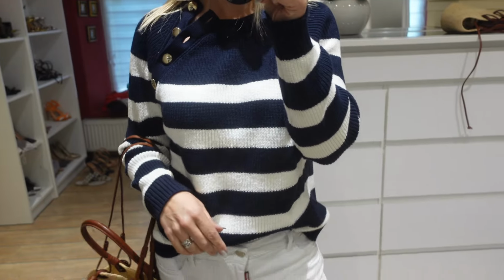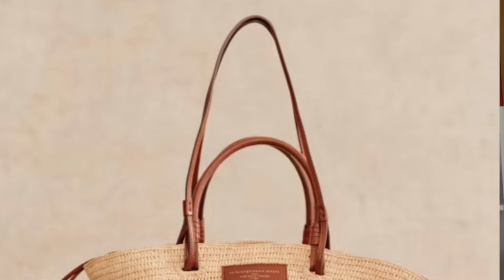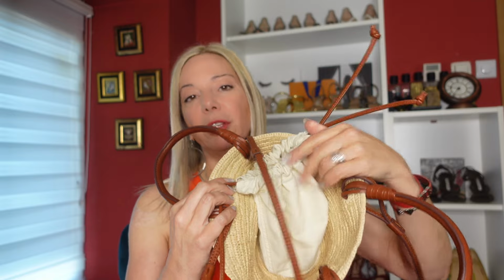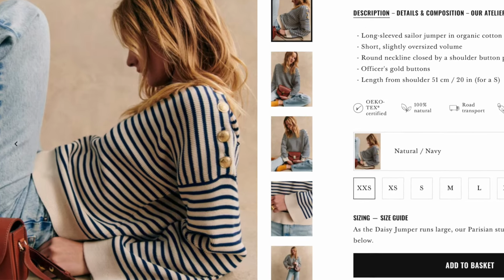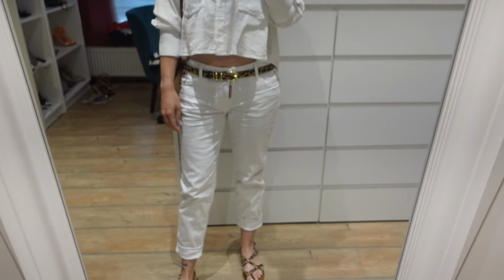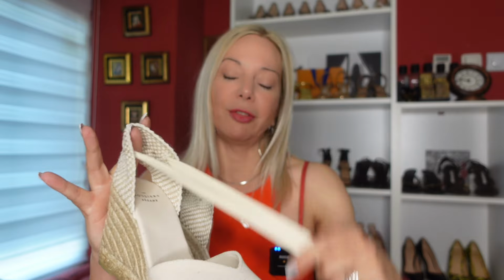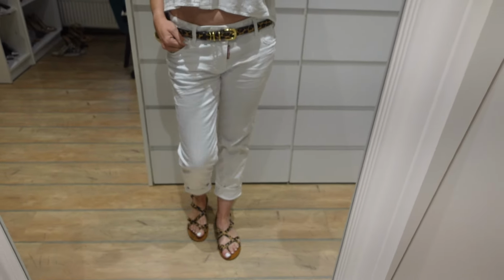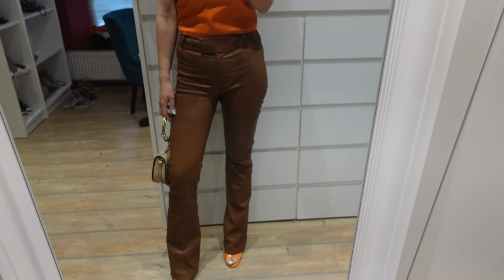Summer outfits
New items for classic summer outfits. Sezane, Dsquared2, Zara...

Items shown:
SEZANE:

DSQUARED2 jeans: Best secret
STUDIO AR leather trousers:Best secret